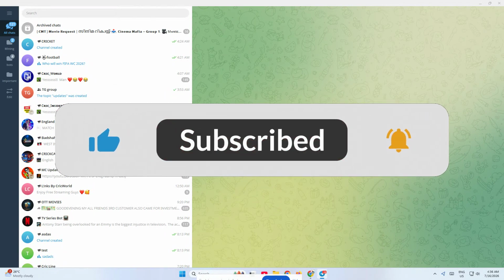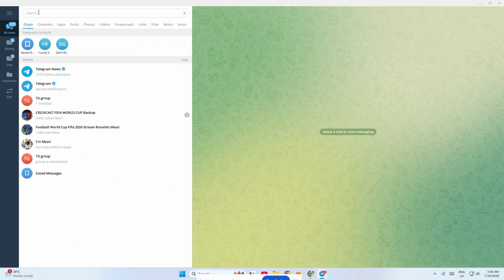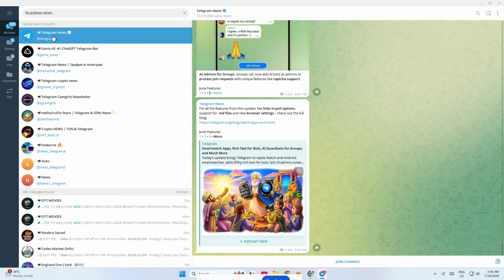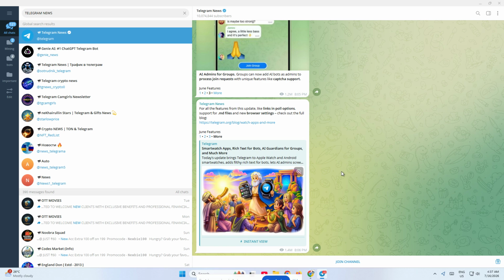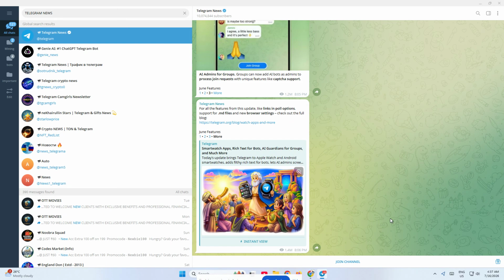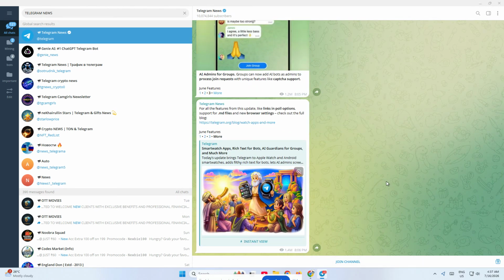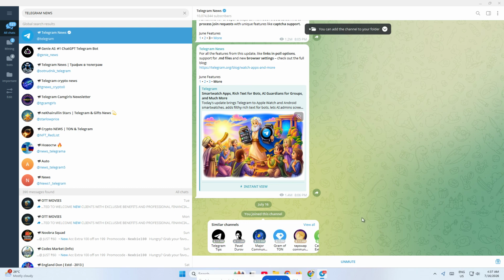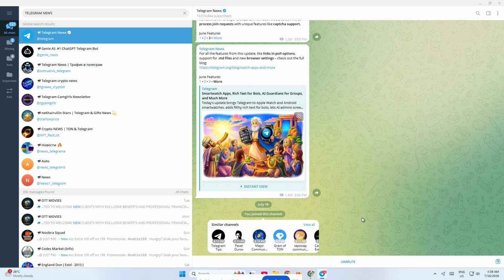How To Find Telegram Groups (Easy Guide)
Learn how to find Telegram groups using Telegram Desktop or Telegram Web. This quick tutorial shows how to search by keyword, preview groups, and join the right community fast.

🕚Timestamps:
0:00 Intro
0:22 Open Telegram Desktop Or Telegram Web
0:38 Use The Search Bar
0:56 Search Keywords For Your Interest
1:18 Preview A Group Before Joining
1:40 Click Join Group
1:54 Try Better Search Terms
2:14 Outro

✍️What You'll Learn In This Video:
• How To Search For Telegram Groups By Keyword
• How To Use Telegram Desktop And Telegram Web
• How To Preview Telegram Groups Before Joining
• How To Join A Telegram Group On Desktop
• How To Find Better Group Results With Specific Search Terms

💡Pro Tips:
• Use more specific keywords to find higher-quality groups
• Preview a group before joining to make sure it matches your interests
• Try related search terms if your first search returns too many results
• Look for active groups with recent messages and useful discussions

🌐 Official HyperLinks For Telegram:
🌐 Telegram Web: